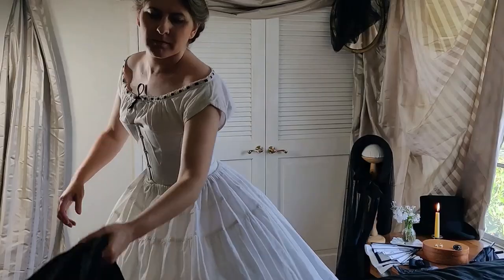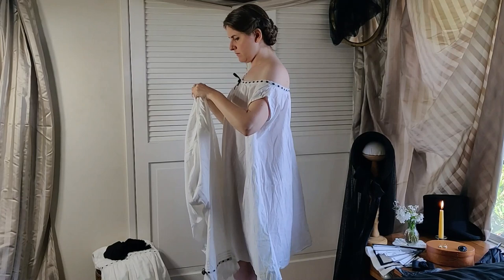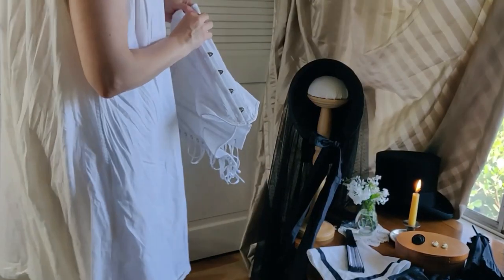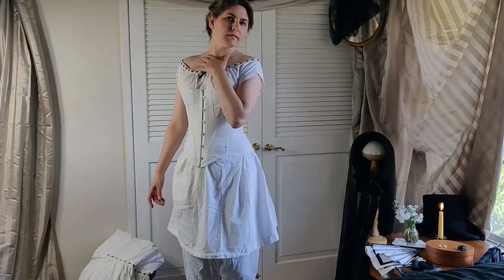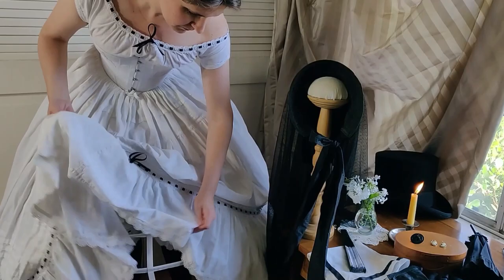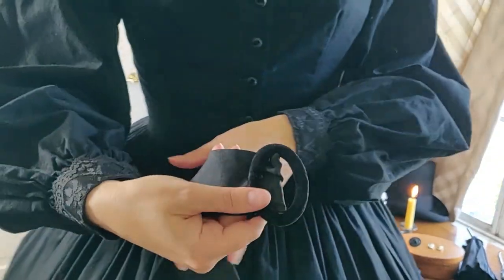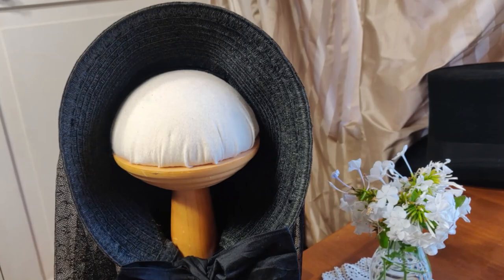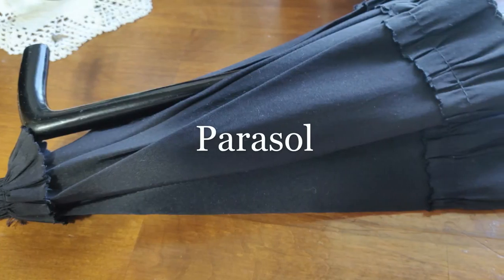Getting Dressed: Victorian Mourning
***Getting Dressed: Victorian Mourning*** click SHOW MORE for links

Mourning in the Victorian era had a powerful influence on women’s fashion.  Strict rules and an entire industry of specialized clothing, jewelry and art circled around this inescapable fact of life.

The fashionable and expected display of sorrow was beneficial in that it signaled to the community the individual’s fragile emotional state.  I envy the Victorians in this regard, having recently suffered a loss myself.  Because of this, I felt the time was right to share my mourning ensemble.  I’ve worn it to portray a widow for local historical societies, but an all-black ensemble with accessories indicating mourning would be appropriate for the death of a close family member as well.

A great place to start learning more about Victorian Mourning, especially for historical costumers

*Christina

***The Layers***

*Chemise & Drawers scaled up from “Period Costume for Stage and Screen: Patterns for Women’s Dress 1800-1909” by Jean Hunnisett, but there are great paper patterns too such as Laughing Moon 100 and Simplicity 2890 & 5726.

*My buttonhook is an antique, but American Duchess has one just like it you can buy new.

*Corset – Simplicity 2890.  I made this for a friend because it was quick and easy, then loved the shape and single layer so much I made one for myself! Corset supplies from Richard The Thread

*Cage Crinoline pattern is TV142 – 1856 Walking Cage Crinoline Cage making supplies are from Richard the Thread – I used bone casing for both the hoops as well as the vertical supports for a uniform look.  I also simplified the waistband.

*Petticoat – my own simple design based on Simplicity 9764 – the skirt is on a yoke to reduce bulk at the top, then I put it on a drawstring because I lend this petticoat out a lot and it needs to fit my friends of every size!  The ruffle at the bottom is twice as full as the skirt.  Truly Victorian has a free downloadable petticoat diagram too.
The coordinating white cotton beading and cotton lace on the undergarments was bought in bulk Black silk ribbon trim is from Michael Levine in Downtown Los Angeles – there was a sale on the whole roll ; )

*Early 1860’s Dress – I made this dress early in my costuming adventures with a Simplicity Pattern by Martha McCain “The Fashion Historian” that I tweaked for accuracy and to fit better, but my current favorite pattern for this era is Past Patterns 702 - Civil War darted bodice, 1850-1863 or for a gathered bodice - Truly Victorian 452 – 1860s Work Dresses (Cotton dresses of this era are normally gathered…oops!).  Black Kona Cotton fabric from Joann’s.

*Brooch is made from two antique buttons I glued together :P

*Velvet Belt Buckle is antique and the belt itself is black silk taffeta with a crinoline interlining.

*Earrings were a gift, but I know they came from Etsy.  A search for “Black Cameo Vintage Gold Earrings” will pull up a great selection!

*The Bonnet started life as a black straw hat from a thrift store.  I cut it to shape, then whipped a strong wire to the brim.  I then sewed another piece of straw around the brim to cover the wire.  The trimmings and bavolet (back curtain at the neck) are made of black silk taffeta and the net veil is polyester black dotted net from either the Fashion District in Downtown Los Angeles or JoAnn Fabric & Crafts.

*Black Leather Gloves are from an antique store.

*Handkerchief was a plain white one I sewed the black ribbon onto with black thread in the top of the machine and white thread in the bobbin so that stitching on the backside would be inconspicuous.  I’m quite proud of that trick!

*Mourning Fan made by me – fan sticks from Daiso.  There is a video for making fans on my “Christina Walley” You Tube Channel currently but will hopefully be updated and moved to this channel in the future.

*Parasol is an antique “Carriage Parasol” purchased at a Civil War Reenactment from a sutler (vendor of historical goods), but antique parasol frames can be found on Ebay, possibly listed as a child’s parasol’s.  Keep in mind they will likely need to be recovered in new fabric.  Fabric covering on mine is the same as the original – Black Silk Faille, which I got

***Music***

“Waiting” by Andrew Langdon & a selection of “Confliction & Catharsis” by Asher Fulero